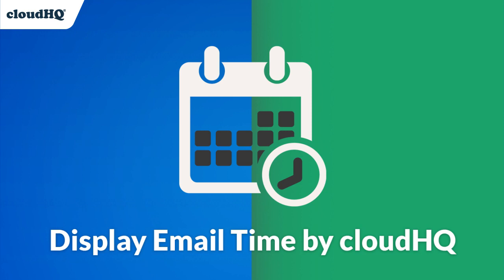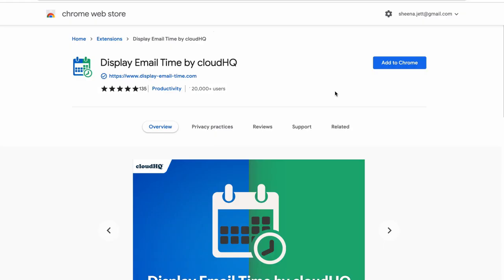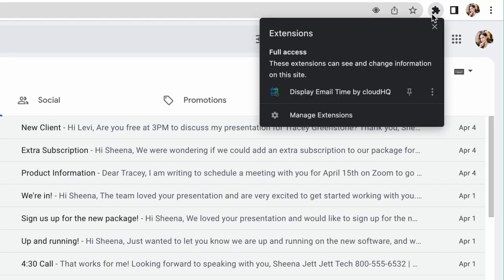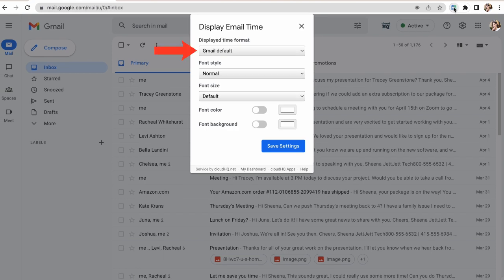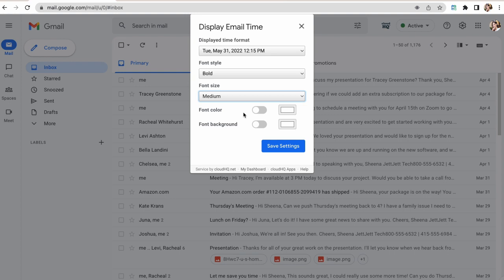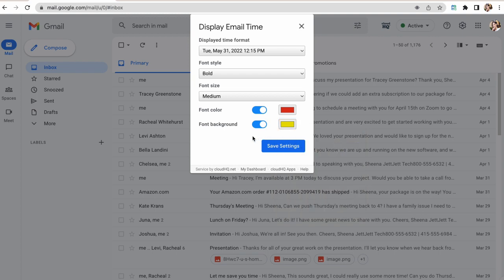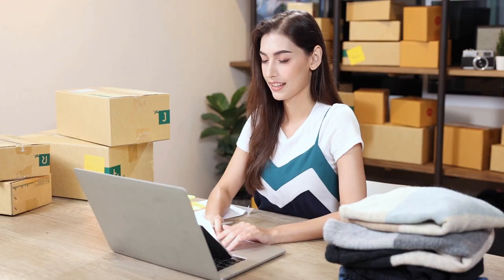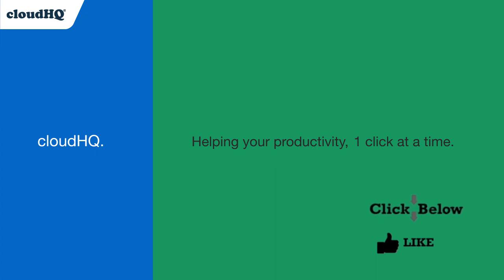Display email time in your Gmail inbox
Gmail shows the date and time of an email in the last column of your inbox. Depending on how old the email is, the display date format changes, which can cause confusion and oversights. This extension shows *the exact* date and time of your emails–no more confusing information like: showing only time, showing only date, etc.
With Display Email Time, you can easily alter how you see your email date and timestamps in Gmail with these features:
✅ Custom date and time formats
✅ Custom font styles
✅ Custom font sizes
✅ Custom font colors
✅ Custom background colors

You can select from a variety of display email formats. Great if you prefer:
🗓️ Date and time format consistency
🗓️ Your email weekday format displayed alphabetically
🗓️ The day and month sequence reversed for international users
🗓️ Bold, Italics
🗓️ Larger or smaller sized fonts
🗓️ Different font or background colors

Give it a try and see how you like it. This is part of cloudHQ's ecosystem of over 50 freemium email productivity apps that can be found where we're happy to welcome you as part of our family to help you work smarter, not harder.